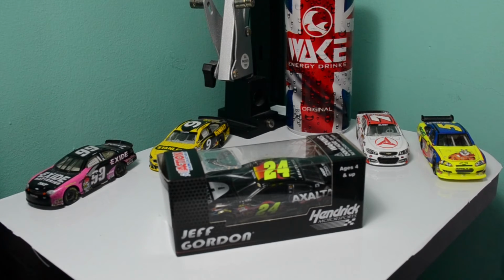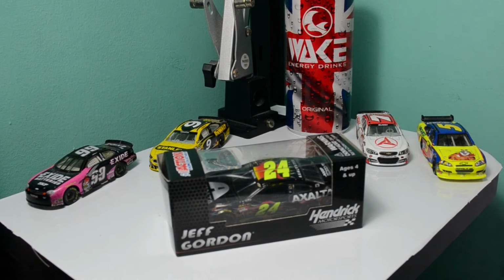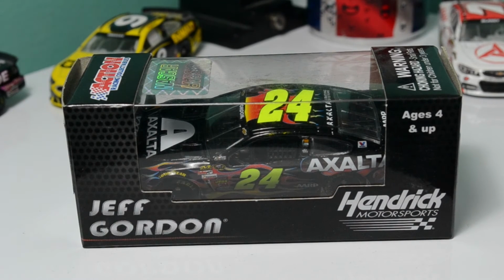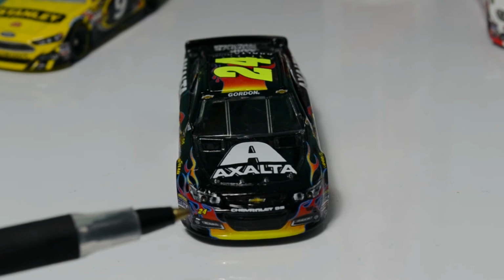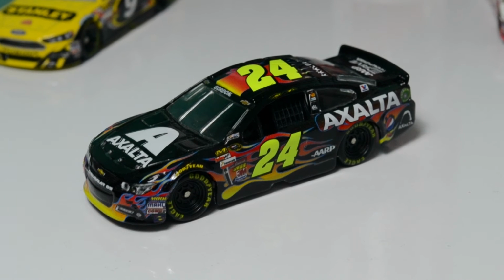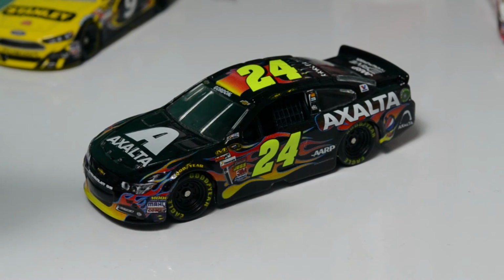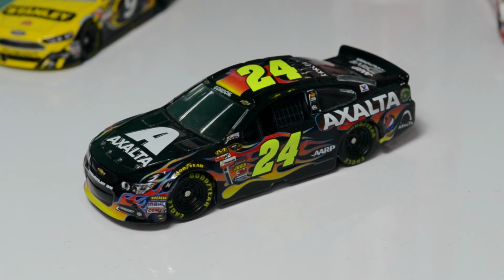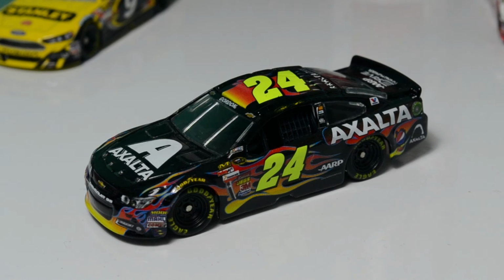NASCAR Diecast Review: 2014 Jeff Gordon #24 Axalta Chevy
NASCAR Diecast Review Monday returns from the new Diecast Review Zone! And we've got a 2014 Lionel New Mould car up...this is only going to end well...it's Jeff Gordon's #24 Axalta Chevy under the lights tonight.